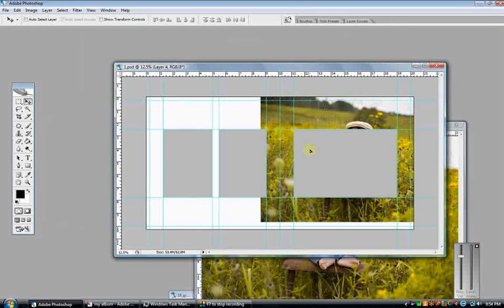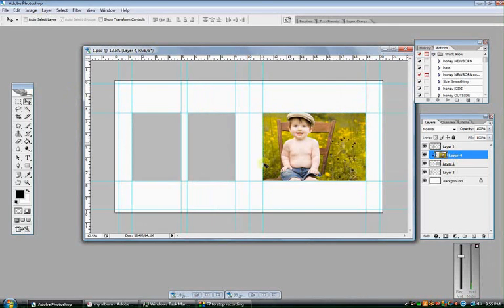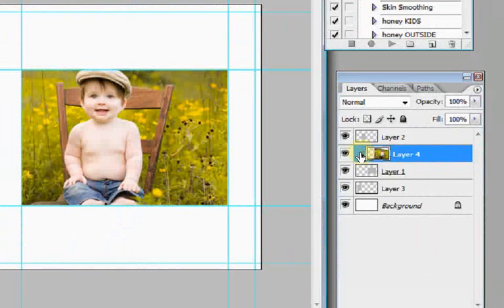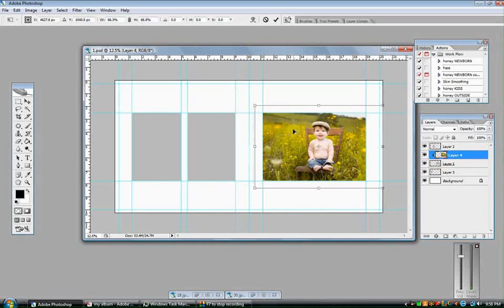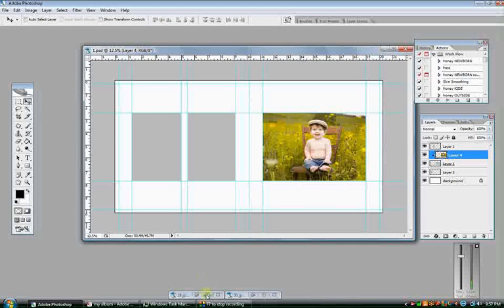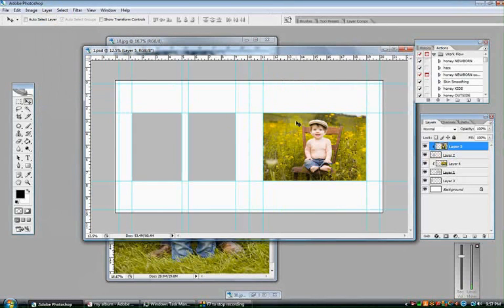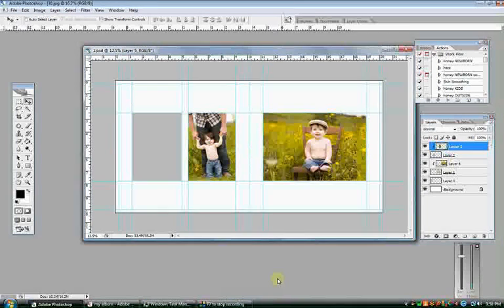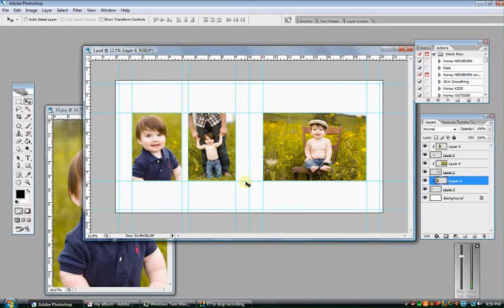Album Template Tutorial Part 2.wmv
Tutorial for creating an album template in Photoshop - Part 2